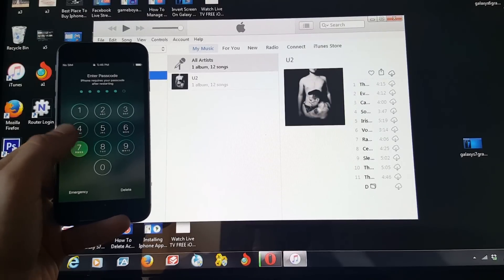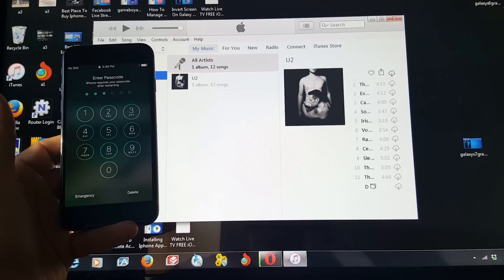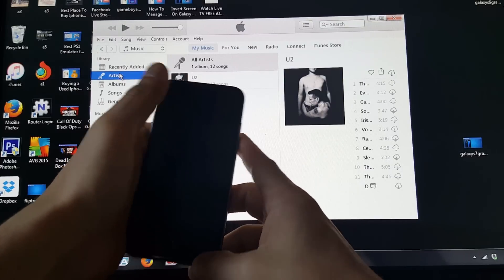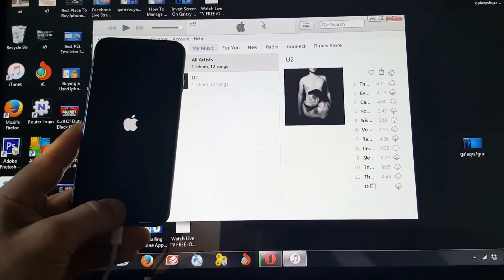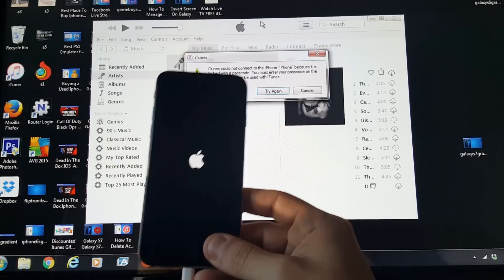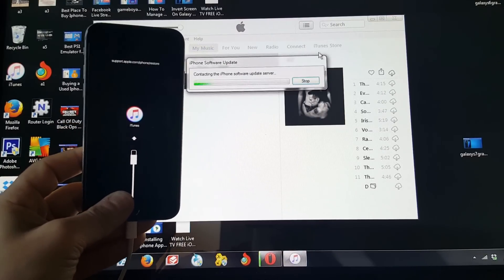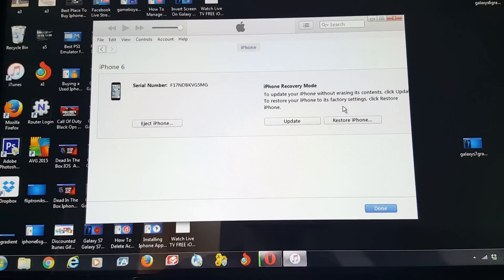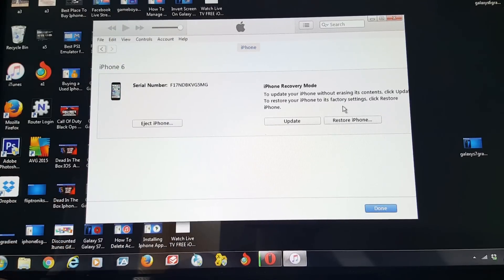IOS 10 / 9.3.5 Lockscreen Forgot Passcode Bypass for Iphone / Ipad - Fliptroniks.com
For an ios 10 / 9.3.5 lockscreen forgot passcode bypass you will need to get a usb cable and have itunes loaded up. You will then need to turn your iphone or ipad off. You will then want to plug your usb cable in and hold the power and home button until the apple logo appears. You will then want to hold the home button to put your device into recovery mode. You will then be able to click the restore option on itunes.